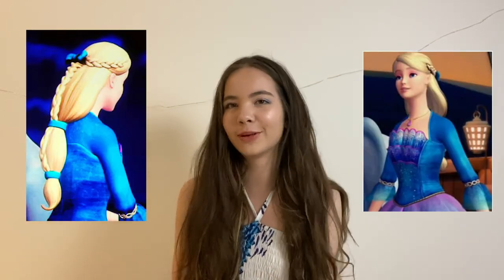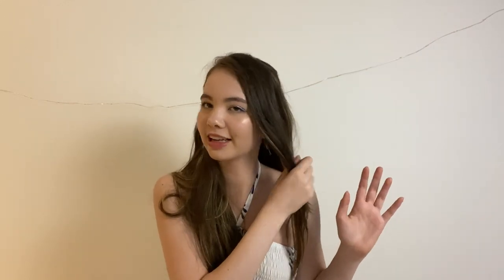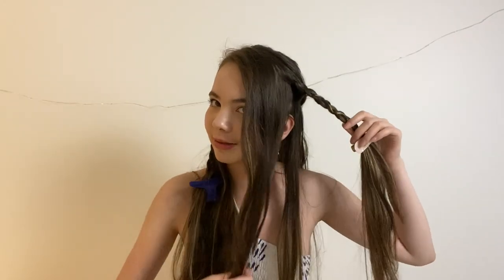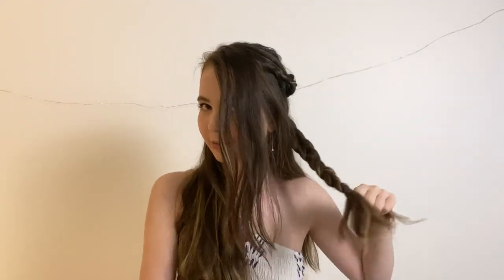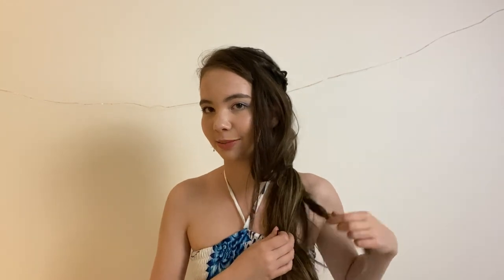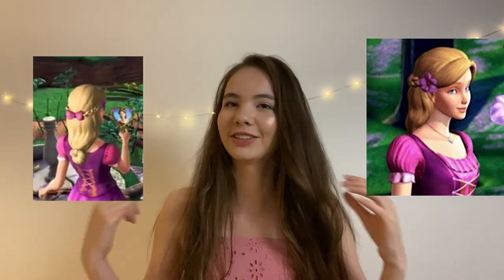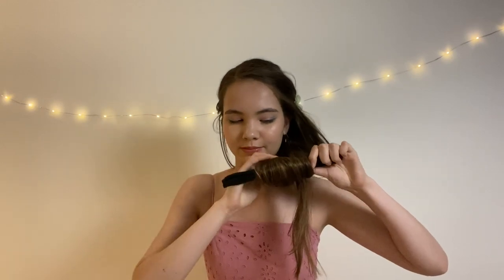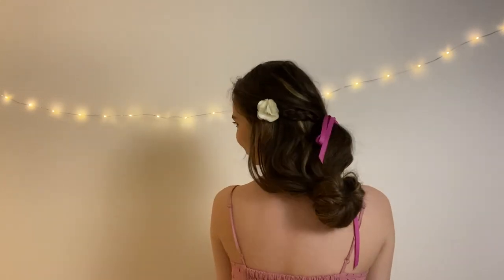Barbie and the Island Princess and Barbie and the Diamond Castle hairstyles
Today Gigi from Dawn of Braids gives us a step by step guide on how to get the stunning Princess hairstyles from Barbie and the Island Princess and Barbie and the Diamond Castle. Gigi talks through how to achieve Rosella’s (Barbie and the Island Princess) hairstyle and Liana’s perfectly neat Princess look.

Which of these looks will you be trying? Let us know! 👇

HAIR INFO⬇⬇⬇

In this video, Gigi is wearing her Double Weft Clip-in Extensions

Press play

Rosella
1.Give your hair a side parting on the right side and gently comb your hair over.
2.Pull some hair from a section of the crown and pull it back towards the back of your head.
3.Comb it down and tie it into a high ponytail. Gently tug little bit of hair out to add some volume.
4.Leave some hair at the front and begin to Dutch braid backwards until you reach shoulder length. Hold the hair with a clip and repeat steps on the other side. There is no need to leave some hair out on the other side so simply begin to Dutch braid from the front
5.Pull out the first braid out of the way and pin it down backwards and do the same to the second braid.
6.Unclip the braids and tie them with the pony and pin the braids a little neater.
7.Braid the pony all the way down to the bottom and tie it off.
8.Take all the hair including the braid and tie it back into a second ponytail about shoulders length and gently loosen the braids.
9.Tuck the front hair behind and pin it. Pull it out a little bit more and make sure the braid is on top of the hair.
10.Tie a second ponytail same hair length as the braid.
11.Tie the ribbons and pin them so they don’t slide around. And that’s your Rosella-inspired look finished!

2. Liana 00:03:54

1.Part the hair and braid each side, leaving some hair at the front.
2.Tie the braids, along with the rest of your hair and hair at the front together in the middle.
3.Tie a second pony in the middle.
4.Using a bun maker, clip it at end of hair and roll it up to where the hair tie is and snap it into a bun and put the bun at the back. You can also use a bun donut or bobby pins to create the bun.
5.Tie a ribbon to where the first ponytail is into a nice bow and you’re done!

And that’s your Barbie and the Island Princess and Barbie and the Diamond Castle inspired hairstyle complete! Show your looks! WearCliphair